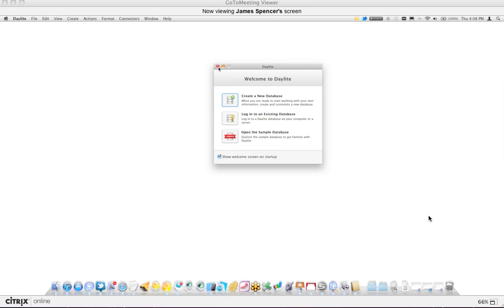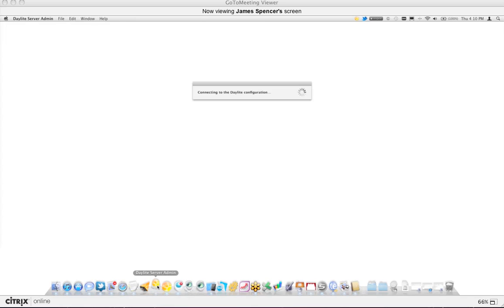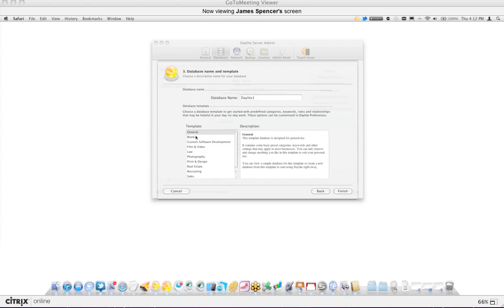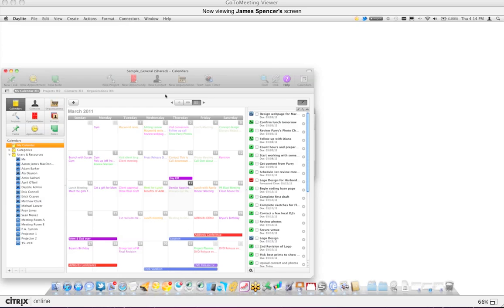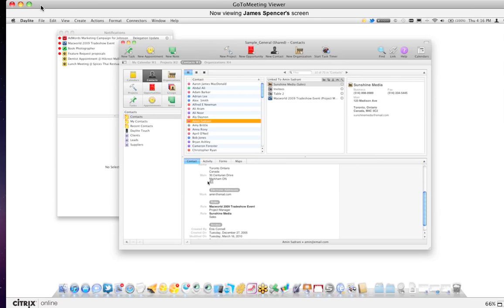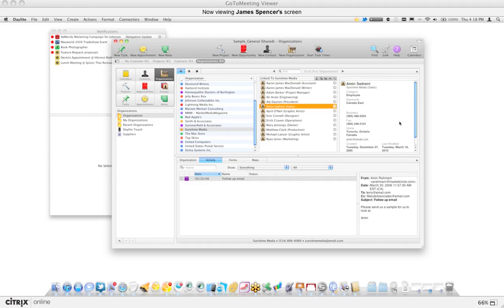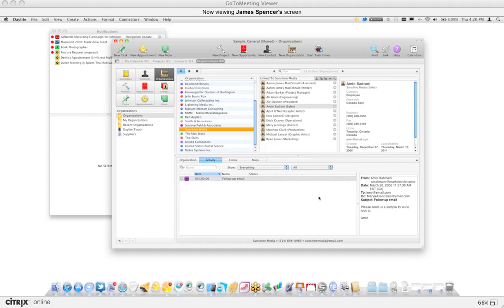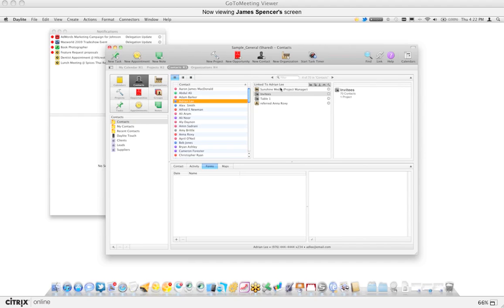James Daylite 3 Webinar Part 1 of 5.mov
Daylite 3 Webinar - March 17th 2011 Hosted by James Spencer